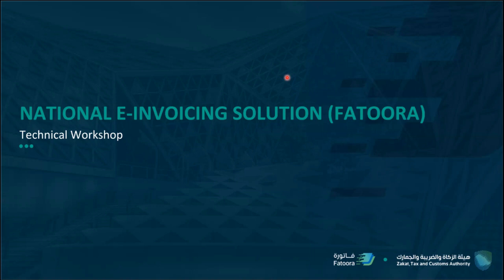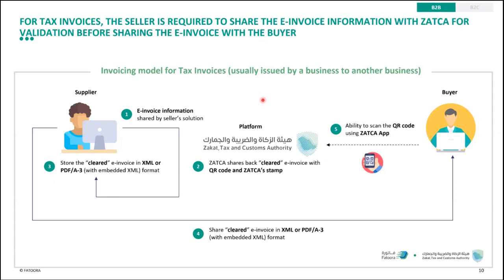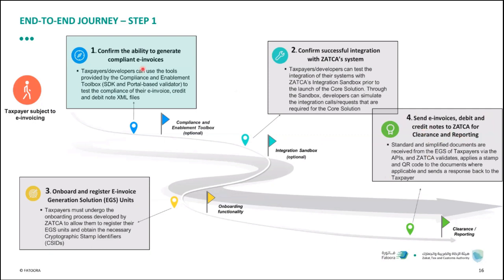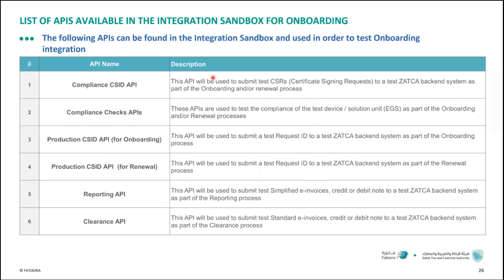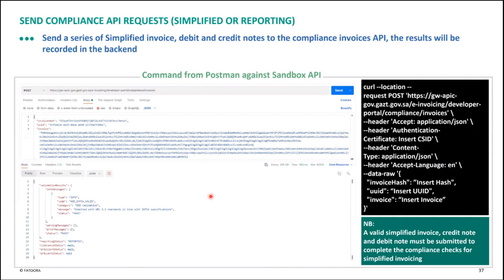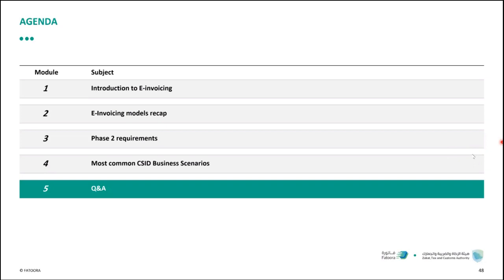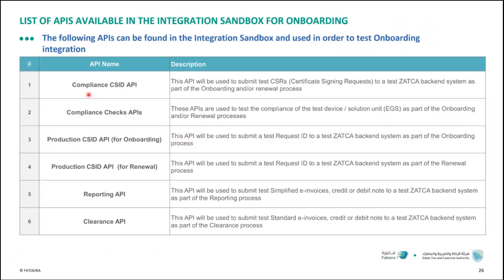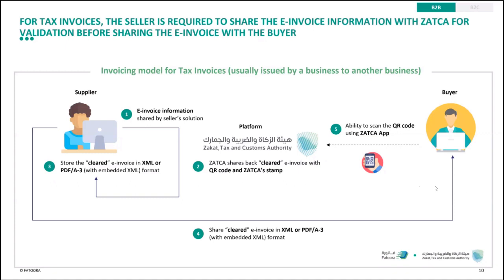المرحلة الثانية للربط مع هيئة الزكاة والضريبة والجمارك - فاتورة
اجتماع هيئة الزكاة والضريبة والجمارك يوم الاربعاء 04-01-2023
لشرح خطوات الربط البرمجية والرد على الاستفسارات